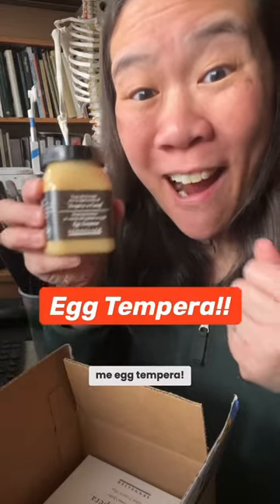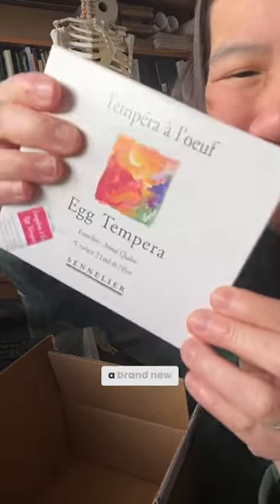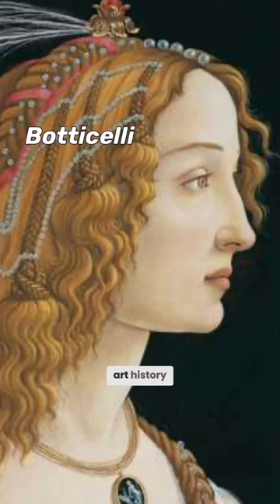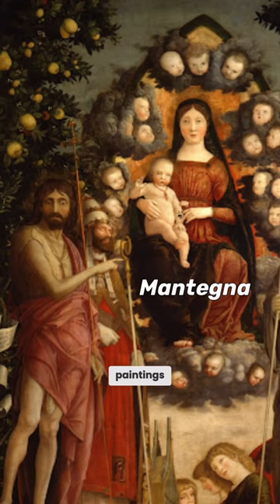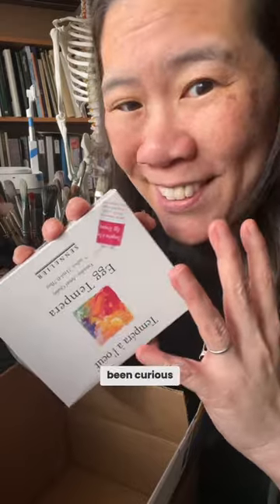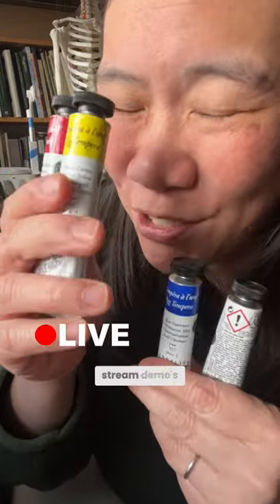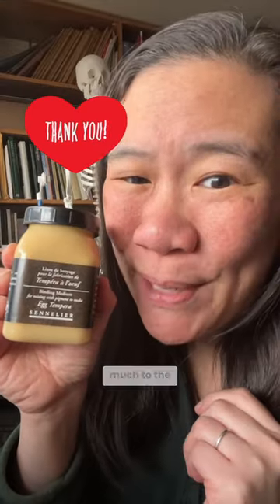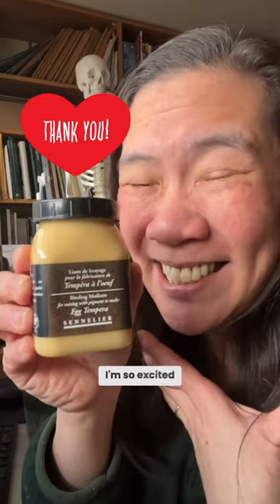My Art Supplies Addiction: Unboxing Egg Tempera Paint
Tysm to the anonymous donor who sent me egg tempera paint! I’ve always been curious but never had the chance to try it. Tell me if you have used egg tempera and comment with your tips, I know zero about it!

You can send us art supplies you are curious about, would like us to try for the first time! xoxo Prof Lieu

• Portfolio critiques
• Artist calls

• 3 hour live work & critique session

• Pro development
• Portfolio critiques

👂AUDIO EQUIPMENT
96 Pack Acoustic Panels Studio Foam Wedges 1" X 12" X 12"